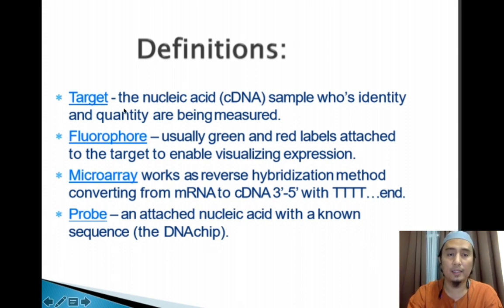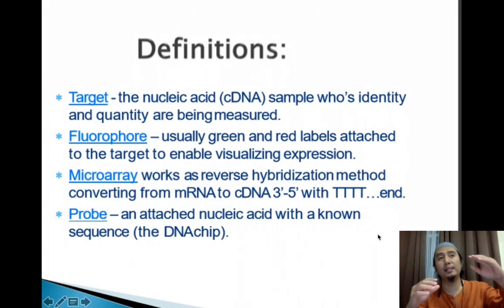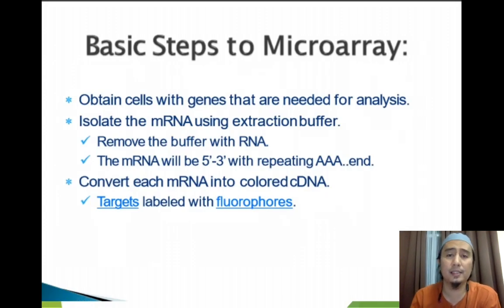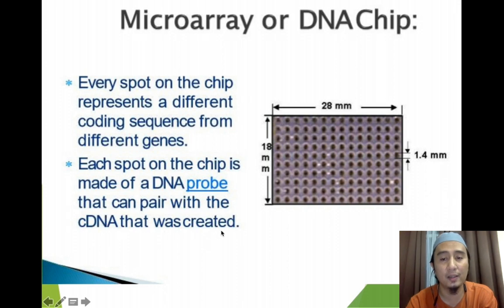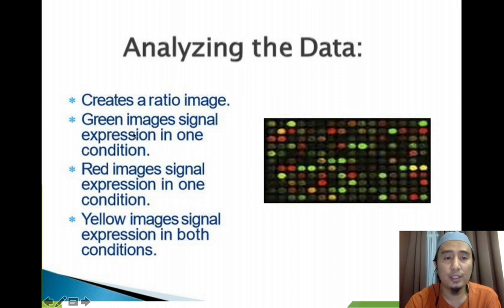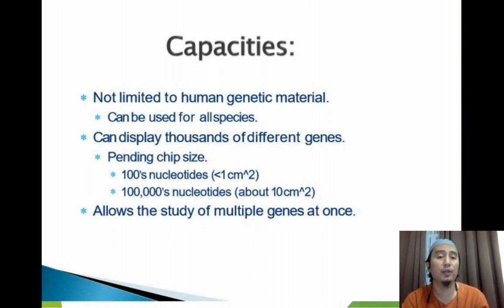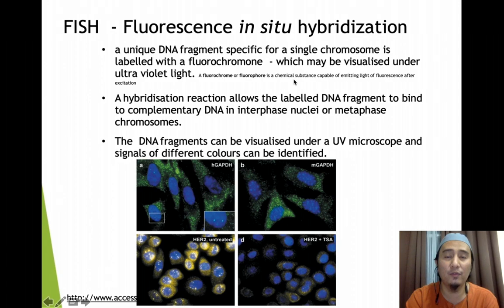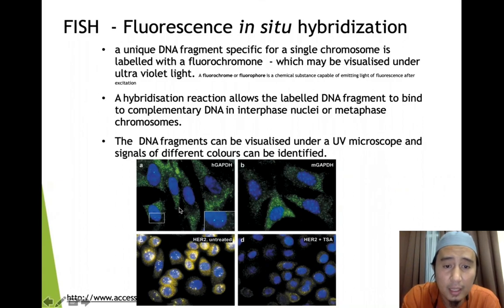Chapter 5: DNA Hybridization Part 2